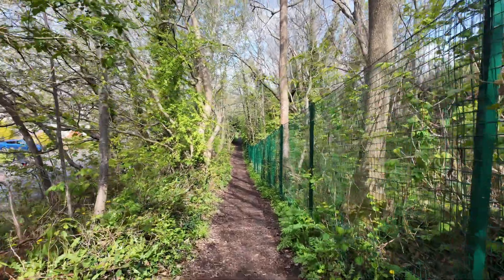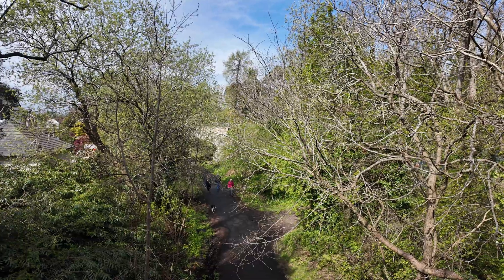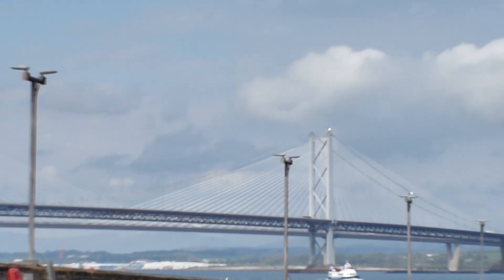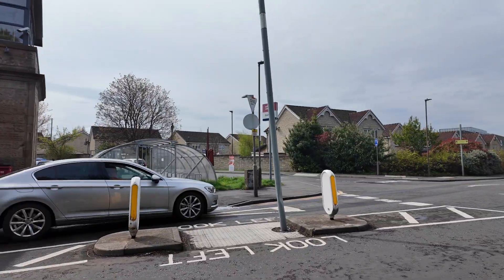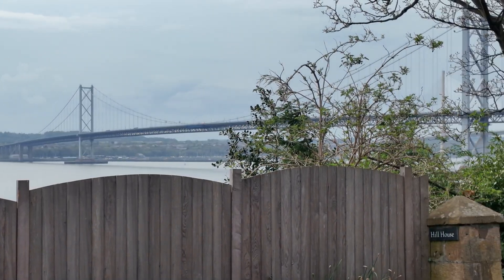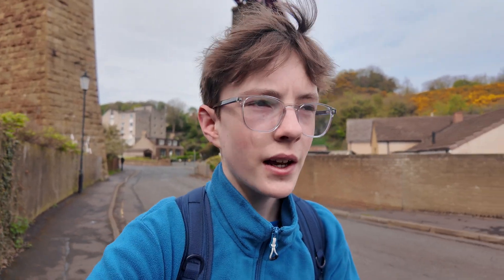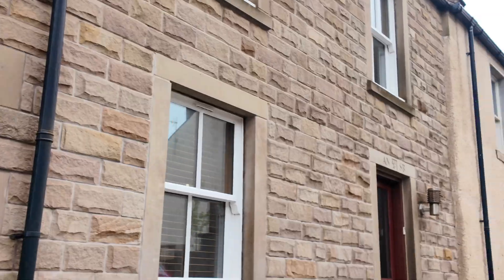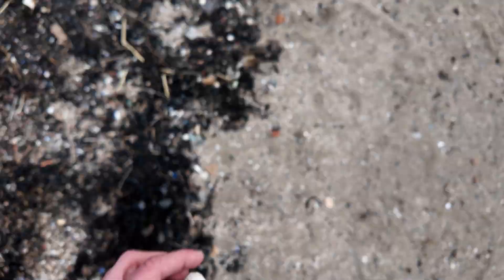Exploring the Forth Bridge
The Forth Bridge is a cantilever railway bridge in Scotland, completed in 1890. A UNESCO World Heritage Site, it spans the Firth of Forth and is an iconic engineering marvel.

Forth Bridge, Scotland, Cantilever railway bridge, Firth of Forth, 1890 completion, Engineering marvel, Sir John Fowler & Sir Benjamin Baker, Steel construction, Longest single cantilever span, Edinburgh–Aberdeen railway line, UNESCO World Heritage Site (2015), Iconic landmark.